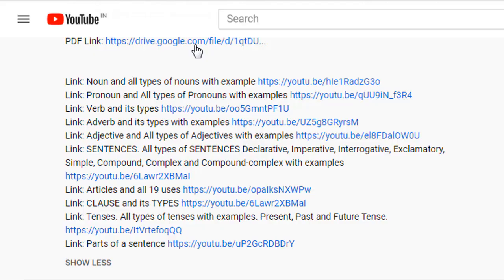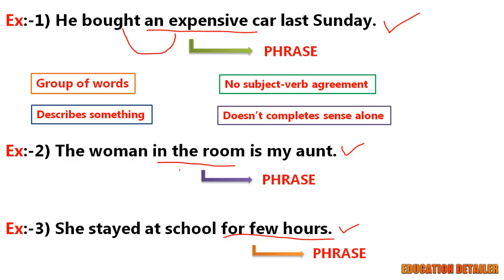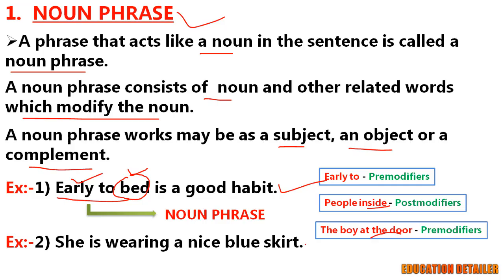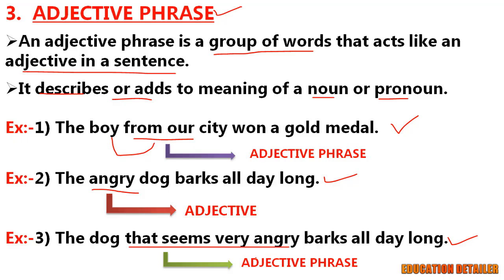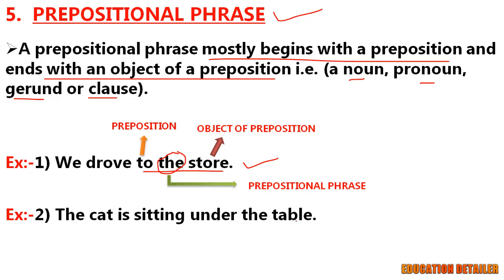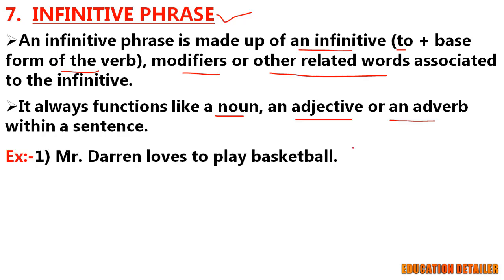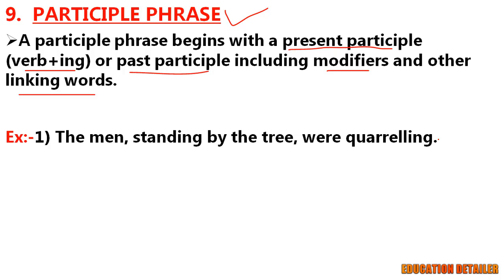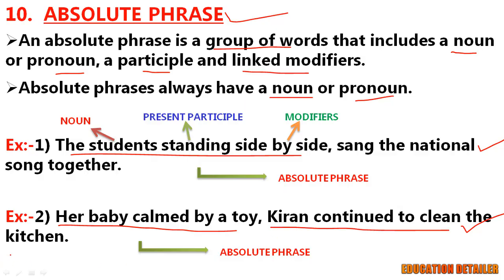What is a phrase. All types of phrases in english grammar.Kinds of Phrases | EDUCATION DETAILER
This video is all about a phrase. At first we will learn what is called a phrase and then the types of phrases in English grammar. There are 10 types of phrases in English grammar. They are- Noun Phrase, Verb Phrase, Adjective Phrase, Adverb Phrase, Prepositional Phrase, Gerund Phrase, Infinitive Phrase, Appositive Phrase, Participle Phrase and Absolute Phrase. We will learn all these types of phrases with examples.
0:08 Introduction
0:53 Why definition is important?
1:10 Definition of Phrase
1:38 Examples of Phrases
1:48 Identifying phrase in a sentence
3:37 10 types of phrases
4:05 Noun phrase
5:02 Modifiers (pre and post)
6:02 Verb phrase
6:58 Adjective phrase
7:31 Difference between an Adjective and Adjective Phrase
8:20 Adverb phrase
9:43 Prepositional phrase
10:51 Gerund phrase
12:08 Infinitive phrase
13:55 Appositive phrase
14:56 Participle phrase
16:10 Absolute phrase